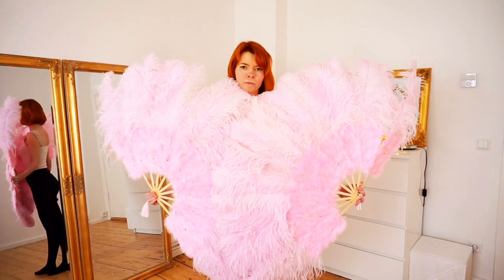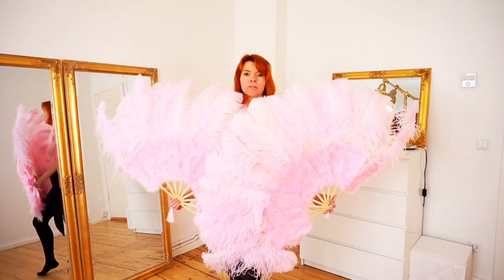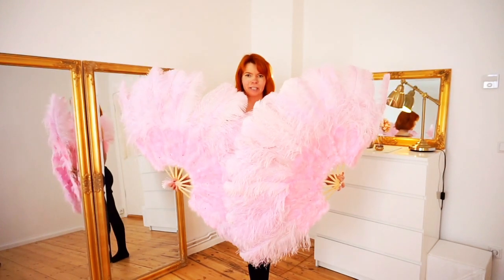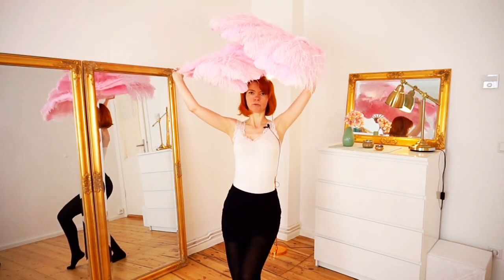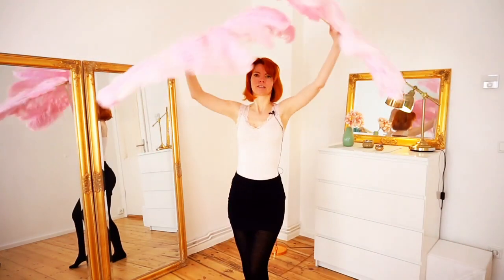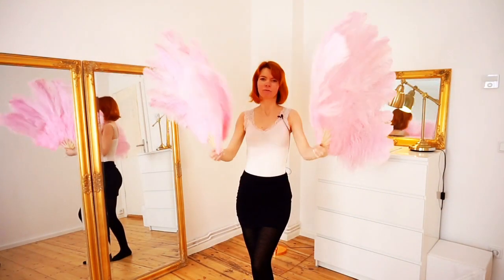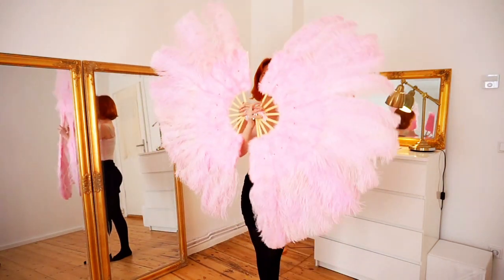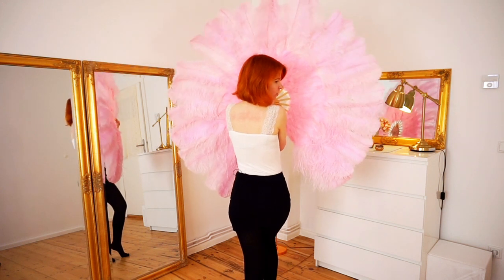4 FAN DANCE Moves & Poses + Dance Sequence - simple + beautiful - Burlesque Dance for beginners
In this video I show you 4 simple Fan Dance moves and Poses.